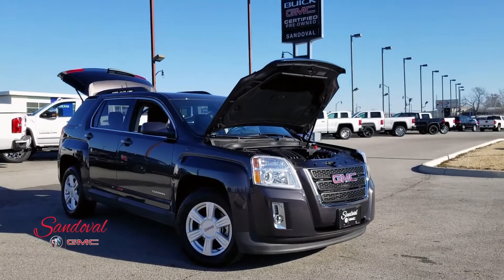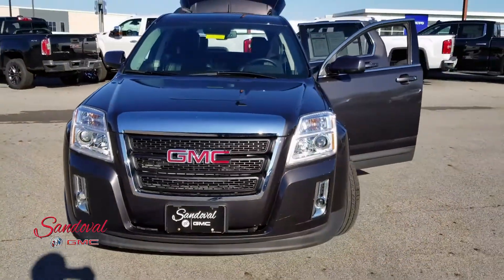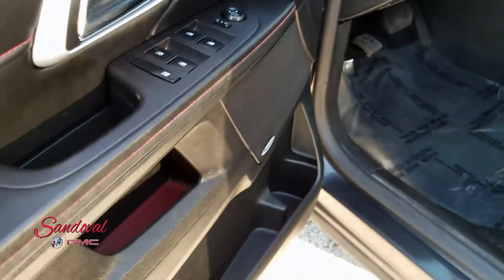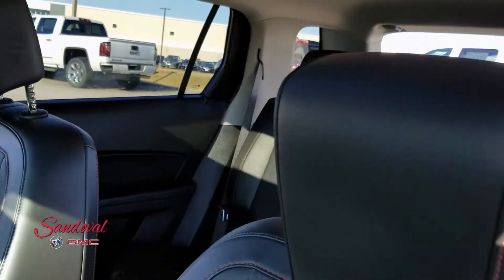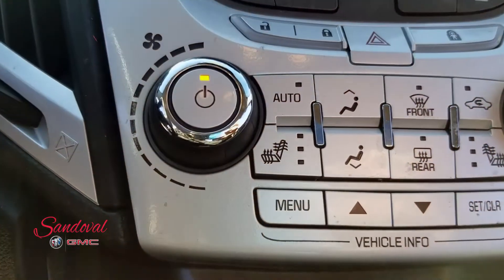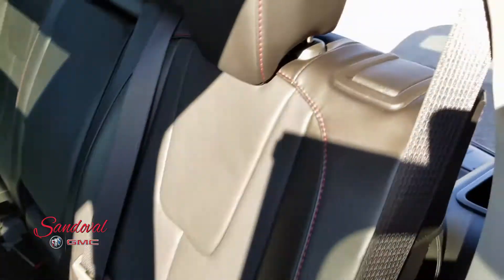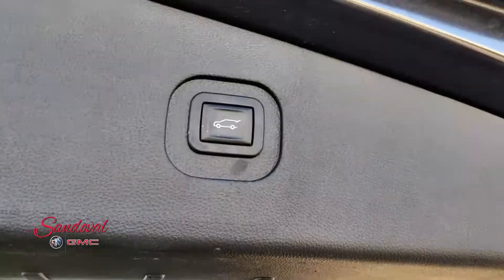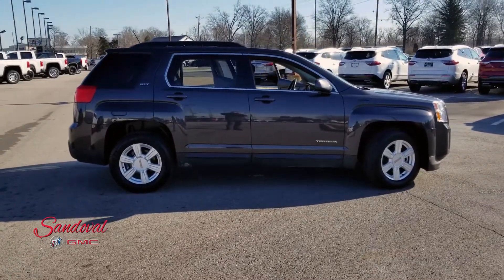2015 GMC Terrain SLT stock 8584Z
Take a virtual look at this Pre-Owned 2015 GMC Terrain SLT.